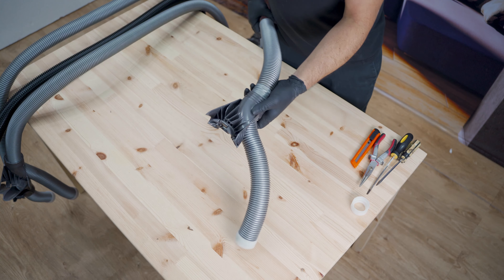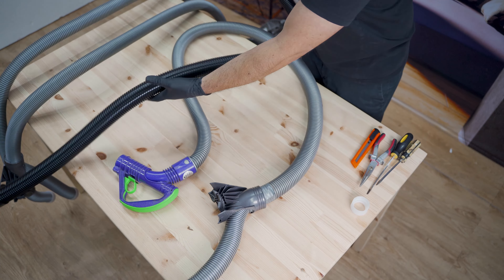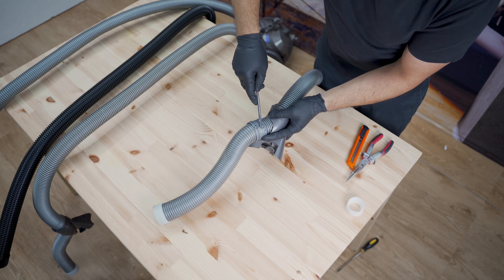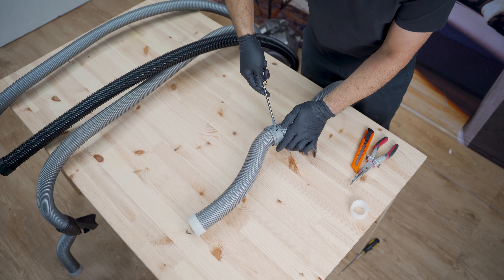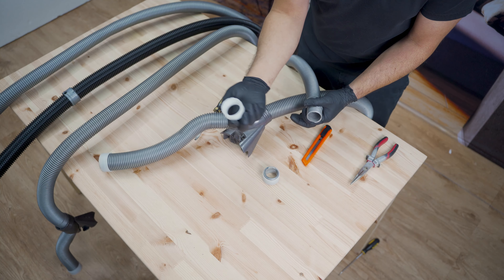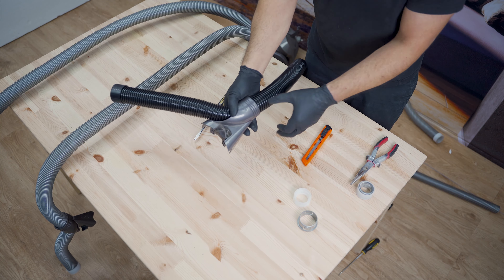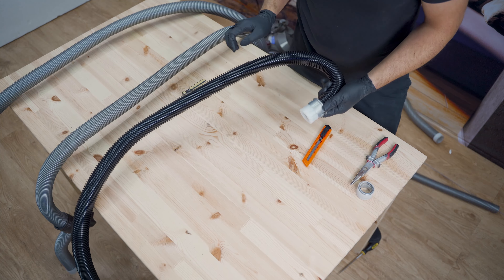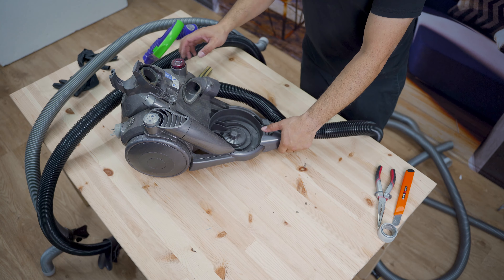How To Change The Hose On Your Dyson DC08 | Dyson Hose Replacement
Learn how to replace the hose on your Dyson DC08 cylinder vacuum in under 10 minutes!

The Dyson DC08 was the predecessor to the DC05, released in 2002 finding parts and accessories can sometimes be challenging. Nonetheless, a simple hose kit from our site and this quick video tutorial will get yours going again like new!